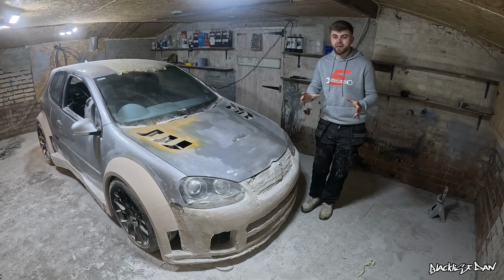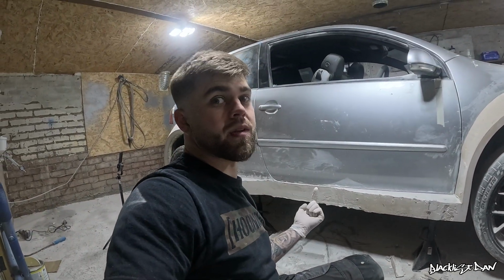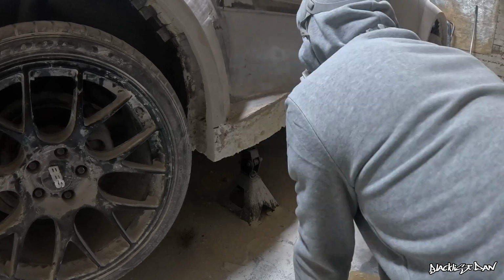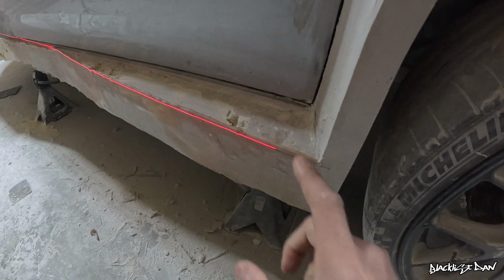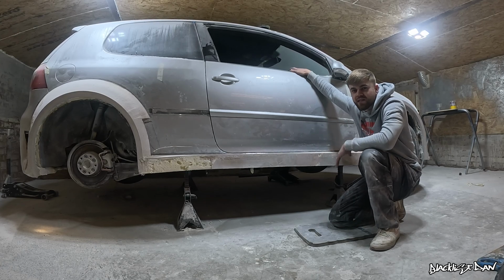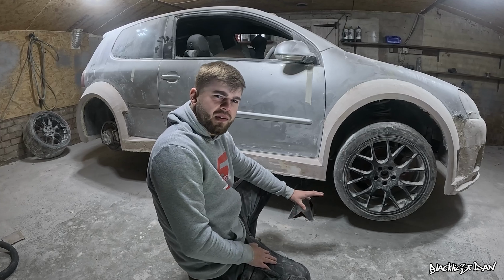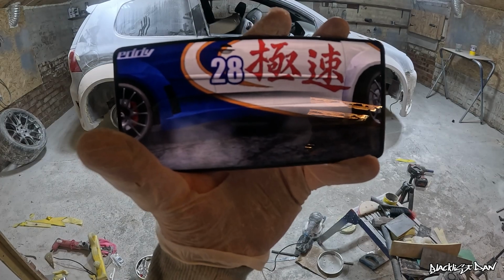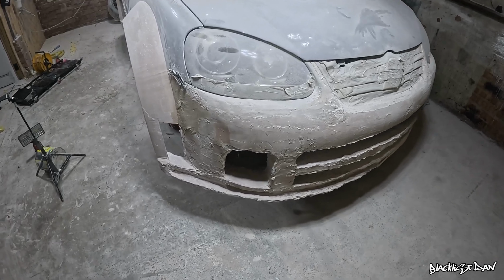Building SONNY'S GTi body kit | PT 11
Today i will be creating the side skirt on Sonny's GTi! by the end of this video it will be totally ready and then we can focus on the front bumper next time! The body kit has come a long way and were so close to finishing it off so please like, subscribe and leave a comment on what you thought of todays episode!

Track: Dark Signal - Drag Me To Hell
Link:    • Dark Signal - Drag Me To Hell ★ No Co...

.Song: Symbolismsong credits:

Artist: Electro-Light
Album: Symbolism

.Drive Town by Hotham / hothammusic

.NEFFEX - Hustlin'

.Stand
by Anno Domino Beats

.Pika ( Free For Profit Use )
by
Amir Moniem

Artist: Victoriya
Title: Two Years
Listen on YouTube:     • Victoriya - Two Years

.NEFFEX - Free Me

Track: Lost Sky - Vision pt. II (feat. She Is Jules) [NCS10 Release]
Watch:    • Lost Sky - Vision pt. II (feat. She I...

Watch:    • Egzod, Maestro Chives & Alaina Cross ...

Watch:    • Elektronomia - Sky High pt. II | Hous...

Watch:    • Unknown Brain - Say Goodbye (ft. Marv...

Watch:    • Max Brhon - Cyberpunk | Bass | NCS - ...